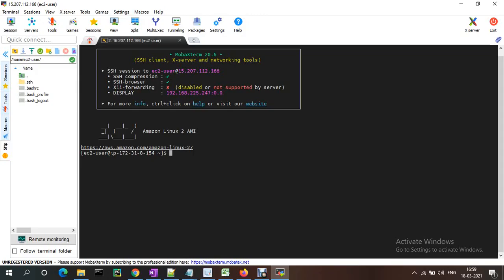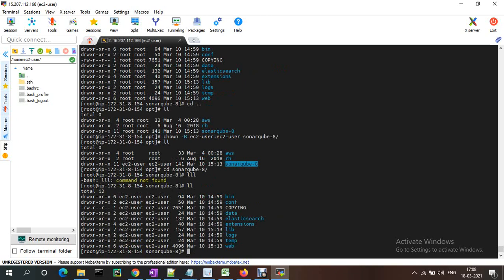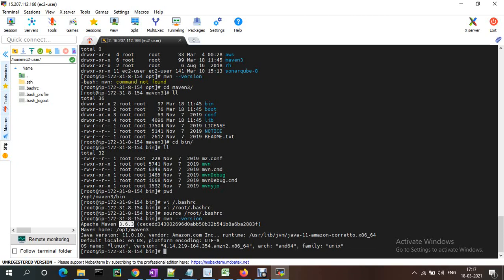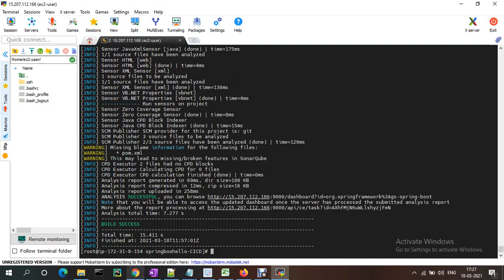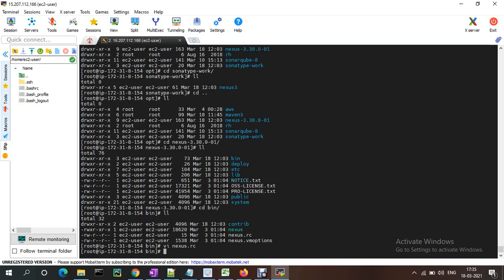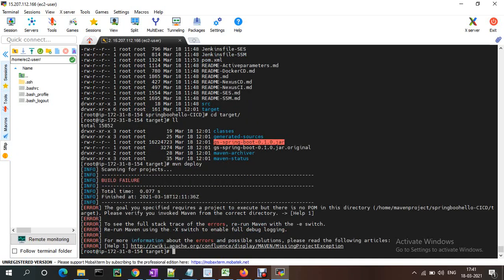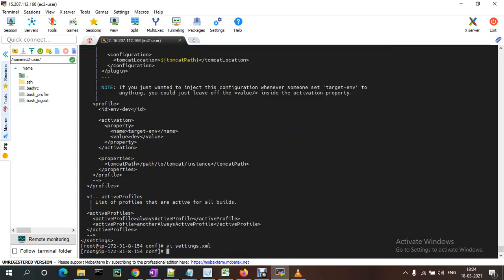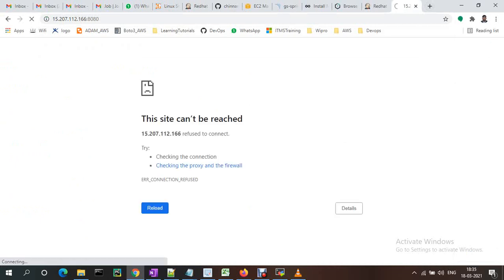Maven Integration with sonarqube and nexus manually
This Video about git maven sonarqube and nexus and jenkins installation.
how we will integration maven with sonarqube and nexus manually .